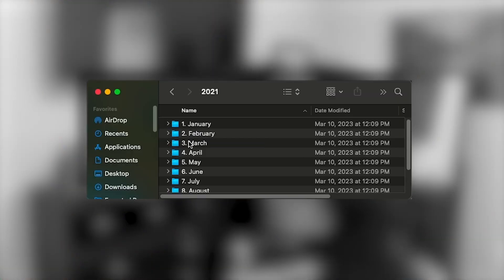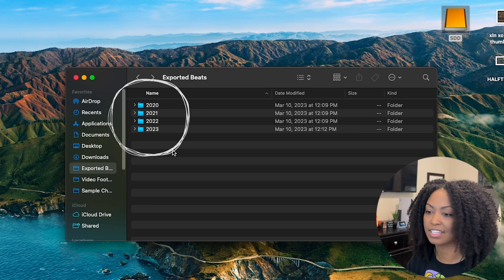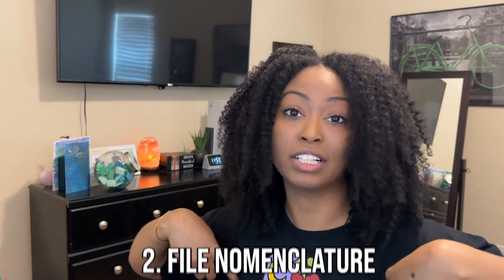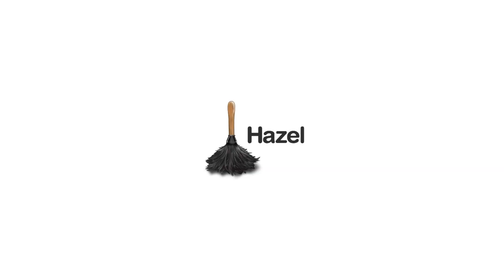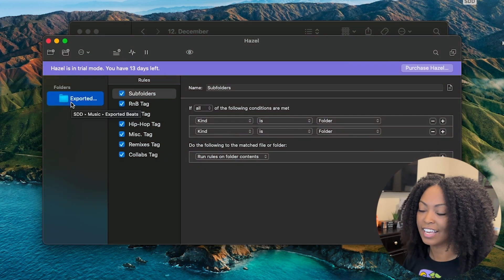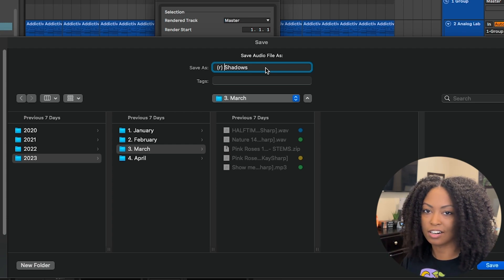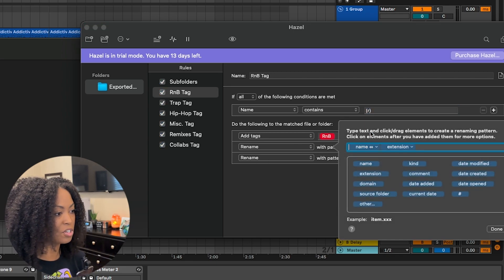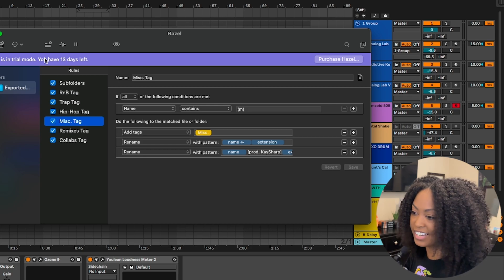Organizing Music Just Got Easier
In this video I explain how I name and organize my beats. Hope you find these tips useful! I forgot to add that including the key of the beat/song in the filename is INCREDIBLY useful (I’ll be doing this more often).

Timestamps:
0:00 File/Folder Structure
2:05 File Nomenclature
3:27 File Automation with Hazel